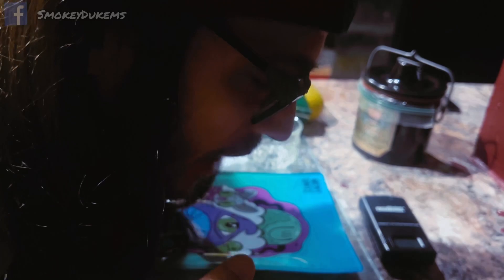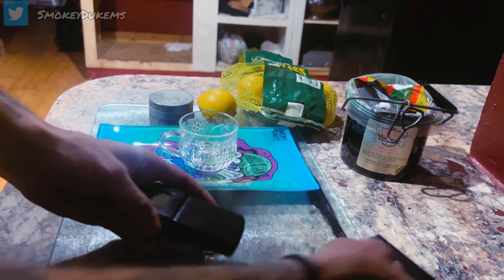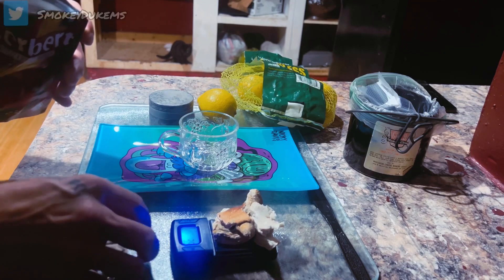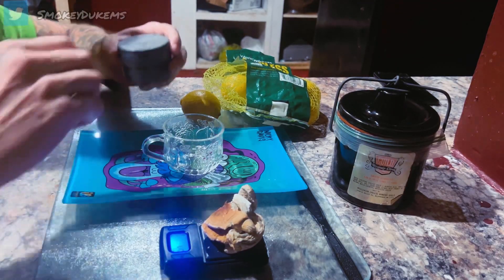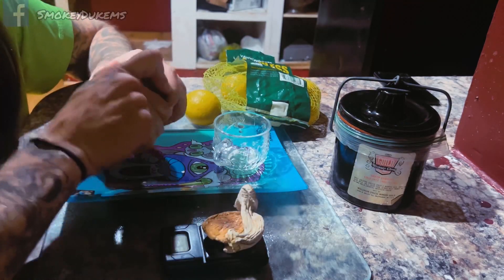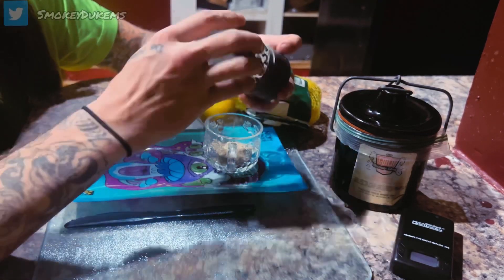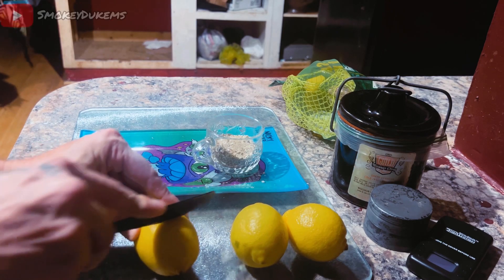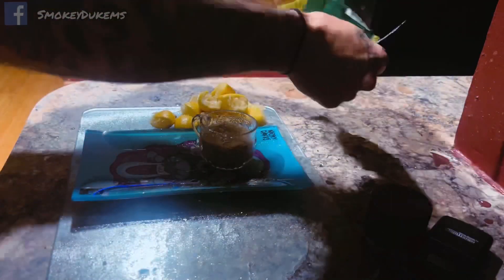TRYING LEMON TEK for the FIRST TIME | HEROIC DOSE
It’s also a “how to” video!

Whats up? In todays I’m trying Lemon TEK. I love Mushrooms and the benefits you can gain from them. In this video I try Lemon TEK for the first time ever. It turns into a bad trip because of the nausea. Any way I’ll let the video explain itself. What’s the craziest trip you’ve ever taken?

SmokeyDukems on all Socials 🍻